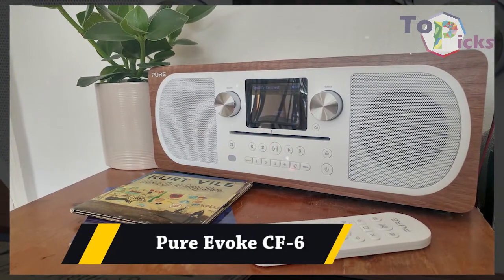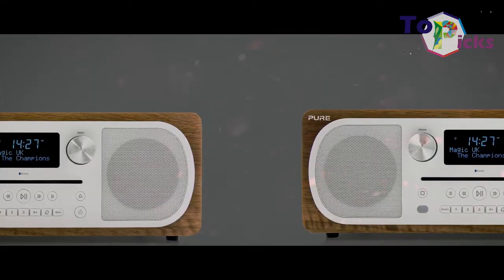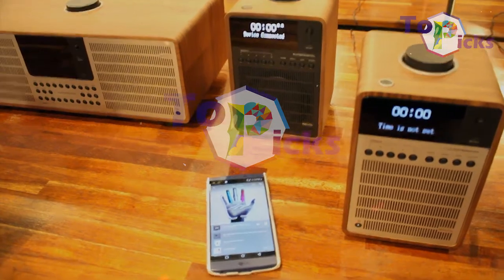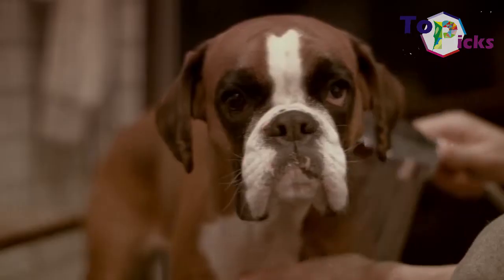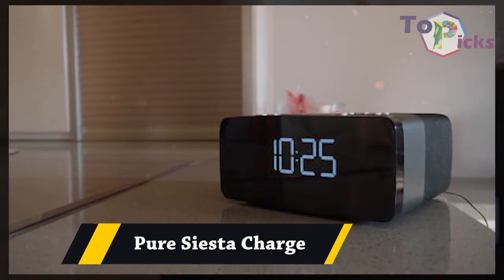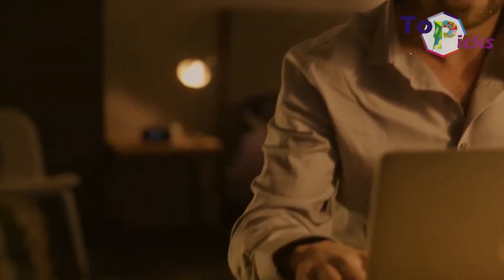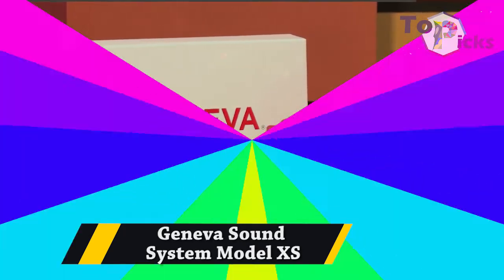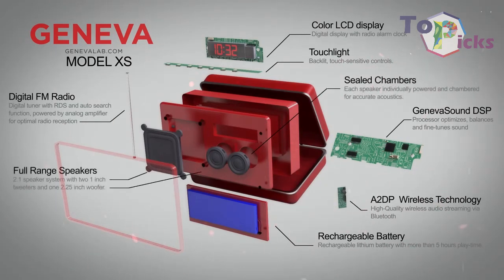Best DAB Radio For You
1. Pure Evoke CF-6
This DAB radio combines modern connectivity options with old-school CD playback. It is easy to set up, a delight to listen to, and has just about everything you could need from a single-room audio device. this radio also comes with 3-inch stereo speakers and a 20W output, it is also a perfect choice for those who are looking for a one-stop audio box.

2. Revo SuperSignal
This DAB radio features a touch-snooze, the volume dial and Bluetooth, it also comes with  an OLED screen that keeps your bedroom dark. The OLED screen on this device uses some great-looking typography, too.

3. Tivoli Audio PAL+ BT
This DAB radio comes with 16 hour battery life, a headline slot and handy aux-in, while still maintaining its decent sound. This device is a compact, versatile DAB radio that can be taken around the home easily.  This pricey PAL+BT also features Bluetooth and a bass-heavy sound.

4. Pure Siesta Charge
this DAB radio is known for its charging capabilities. If you own smartphone or tablet which is compatible with QI wireless charging, you’ll be able to leave your smartphone or tablet on top of this Siesta Charge as it fills up your battery. It produces a lovely sound, with simple customization options and presets. This device is a perfect bedside gadget as it also features an auto-dimming LED display and dashing glass screen.

5. Geneva Sound System Model XS
coming with DAB, DAB+, Bluetooth, touch-sensitive buttons, line-in and a hard carry case that both protects and props-up the stereo 2.1 speaker, this radio impressed many especially music fans. The price of this device might be pricy for some, but it is worth the money.